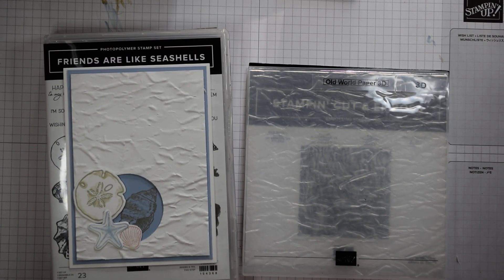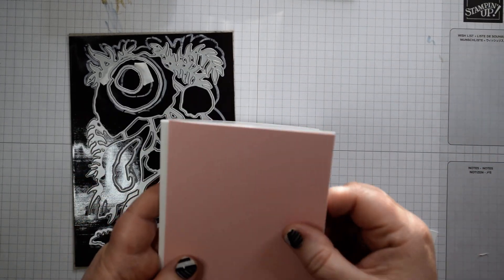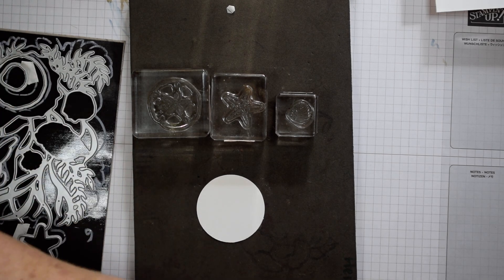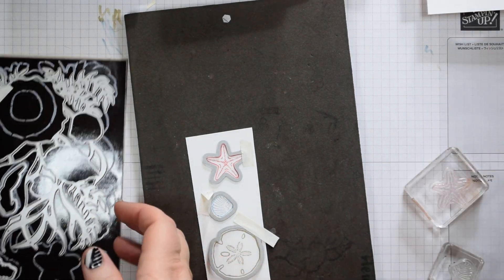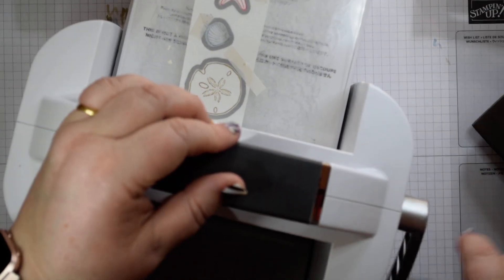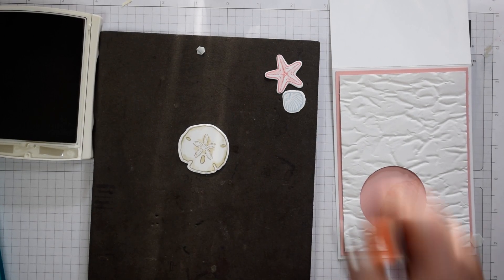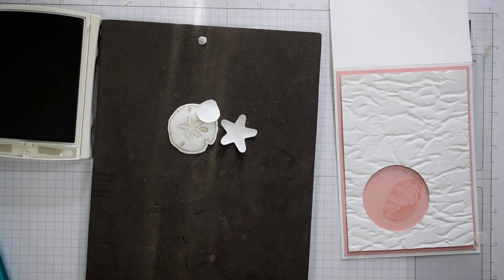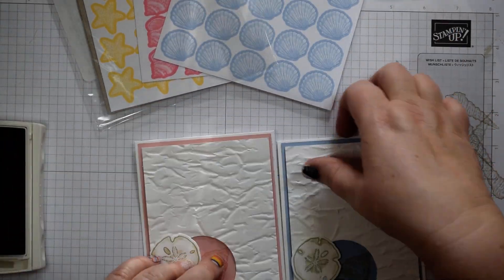How to make a pretty embossed aperture card with Stampin' Up! Sand & Sea CRAFT HOW TO